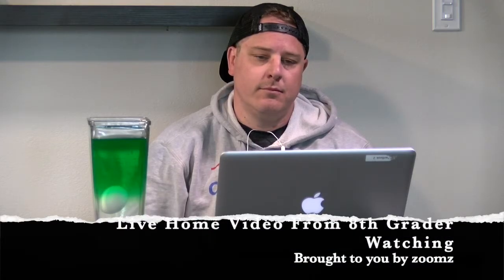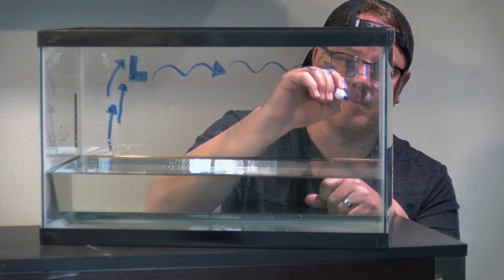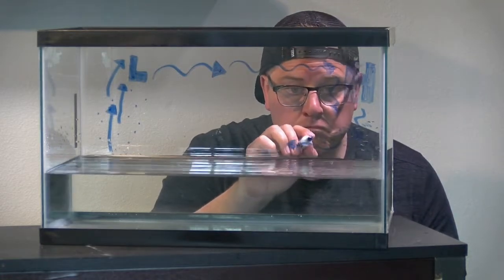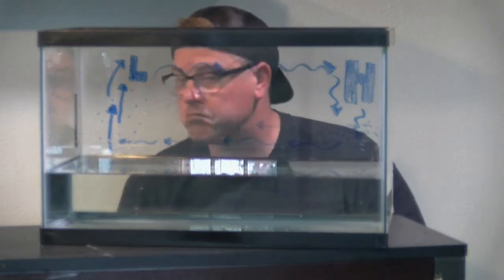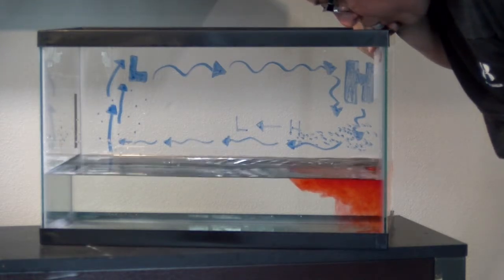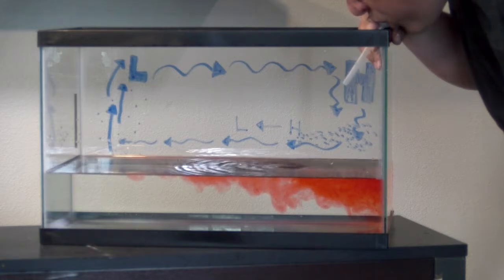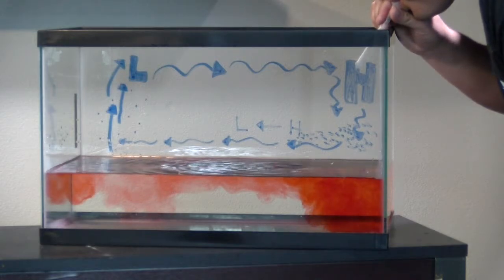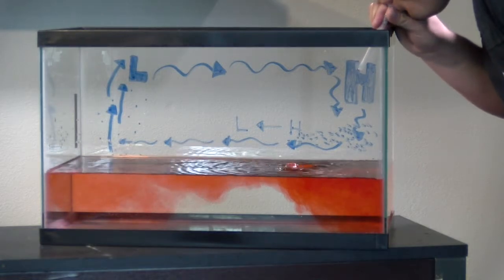Day 5 Westwood Science Ocean Currents